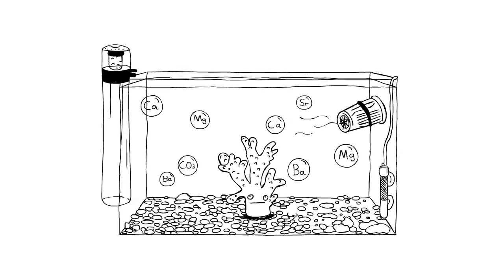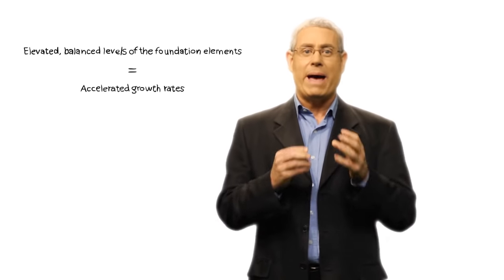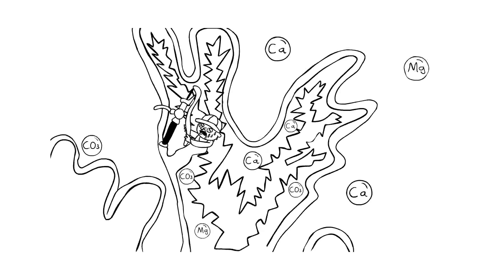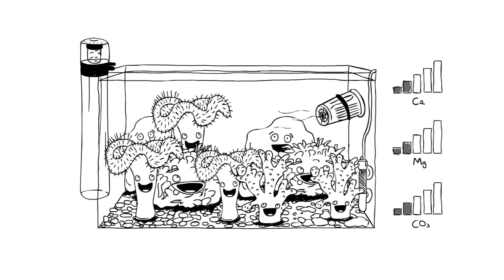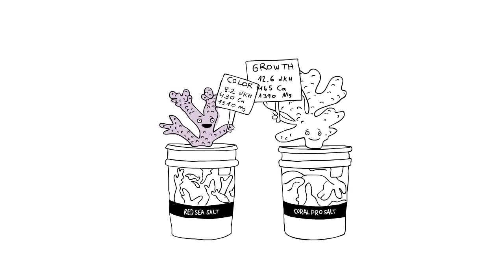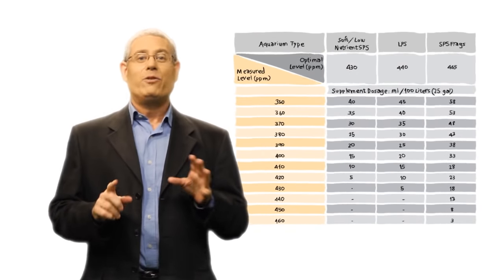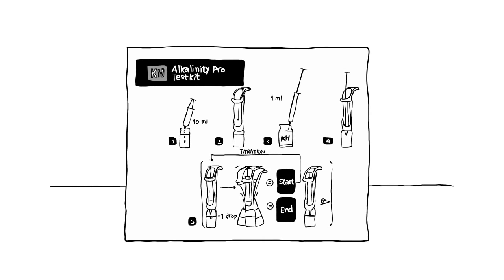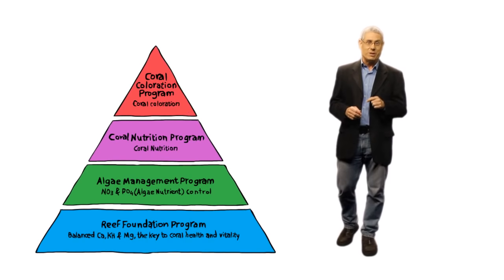Red Sea Reef Care - Reef Foundation Program (episode 2/5) HD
Red Sea RCP #2 Introduction -  Reef Foundation Program
Red Sea's Reef Foundation Program is built on our years of experience in developing sustainable reef-keeping solutions. In order to achieve optimal water parameters for reef development, appropriate levels of the foundation elements - calcium, magnesium and bicarbonates -- need to be maintained. The Reef Foundation Program provides supplements and test kits to achieve optimal water chemistry and coral biological processes, helping you get the results you need.

learn more about:
Red Sea Reef Foundation Program: